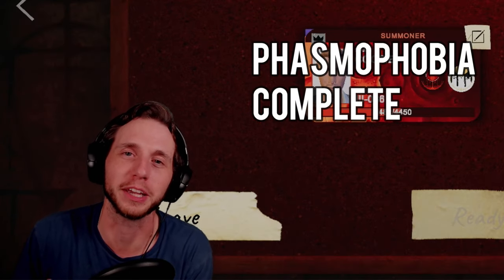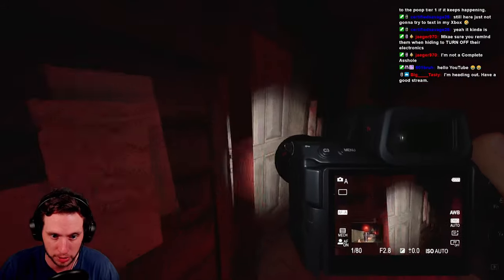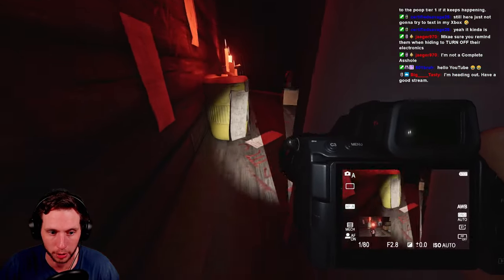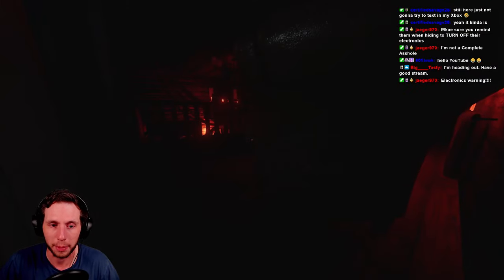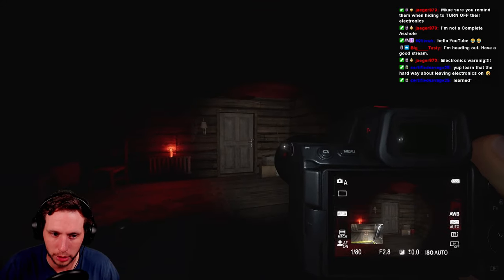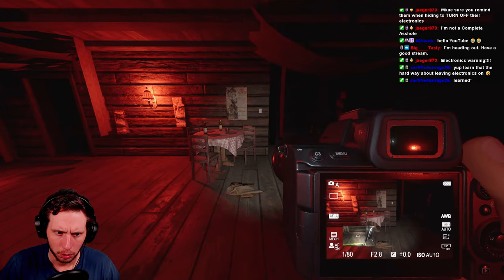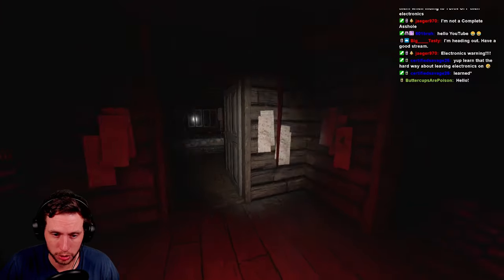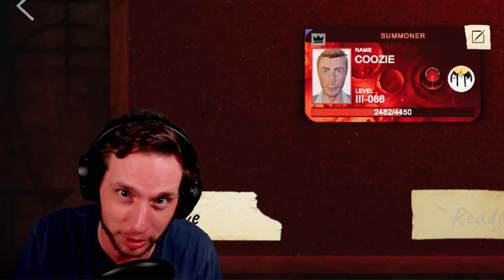The Grafton Map Guide That Will CHANGE Your Phasmophobia Game!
Grafton Farmhouse is the first farmhouse you unlock in Phasmophobia and in this video, I cover everything you need to know about it